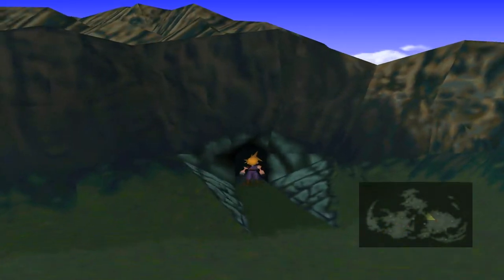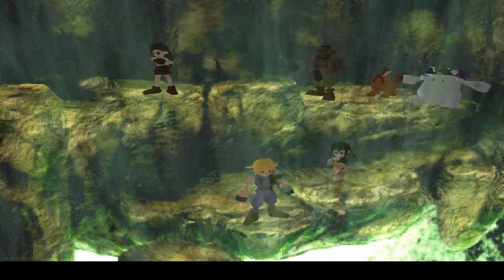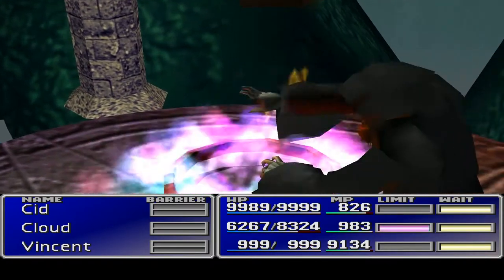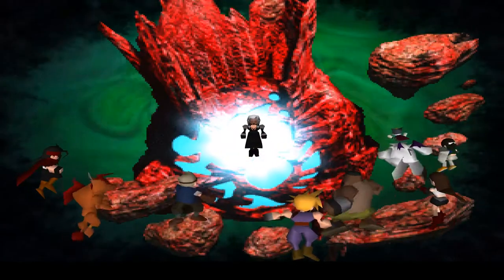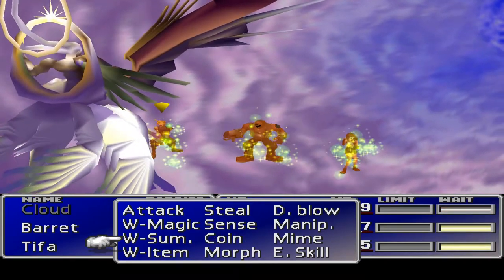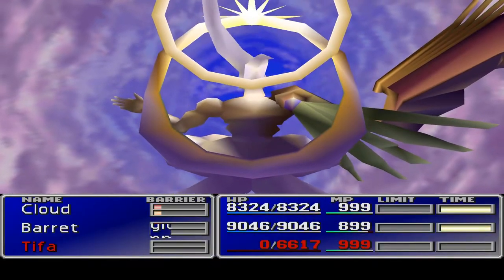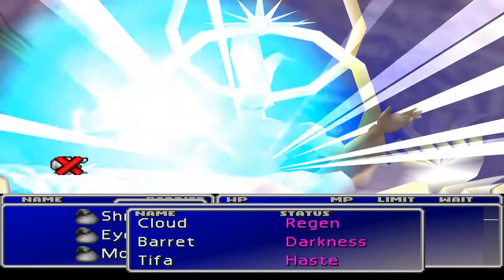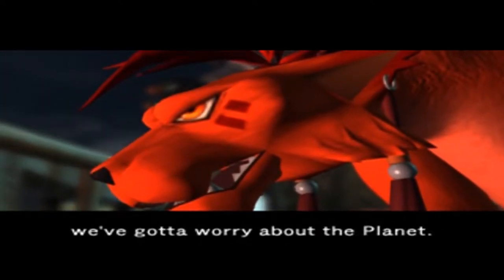Final Fantasy 7 - 120 - Finale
Final Fantasy 7, or FFVII , was Squaresoft's (now just Square) most graphically advanced JRPG made fresh and new for the grand year of 1997

With ultra realistic full motion video and 3D computer graphics to support the massive and still relatable story of freedom fighters fighting for a better tomorrow.. before everything really goes to the dogs and a mad demi-god starts threatening the planet

Recorded by request of my Patreons - Love you guys